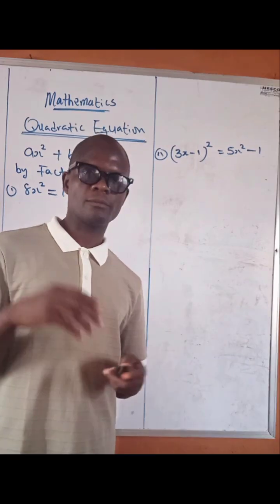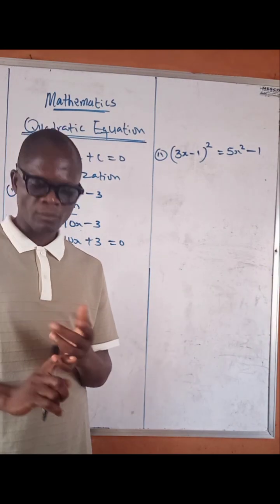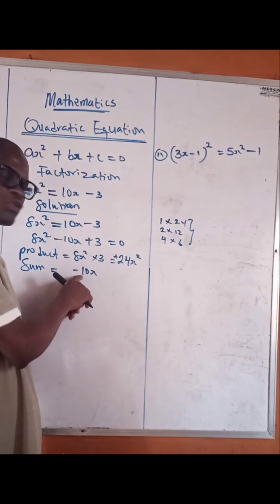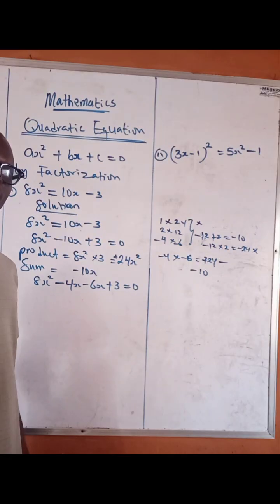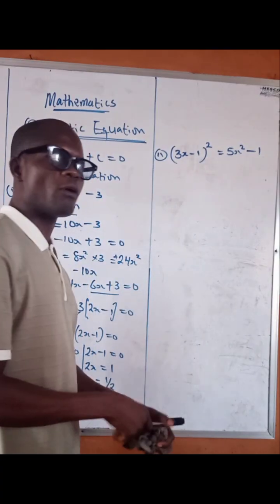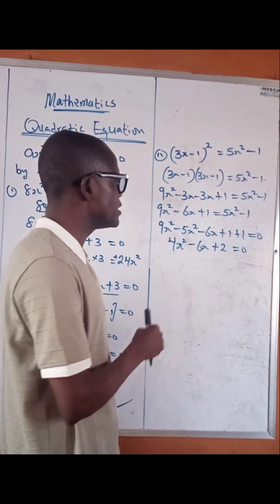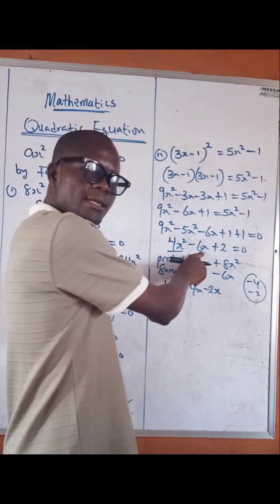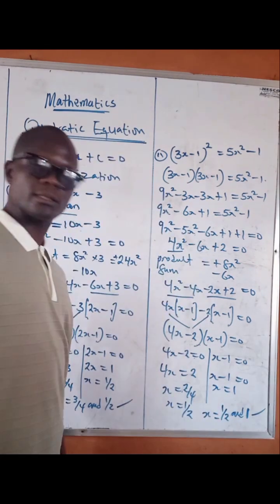QUADRATIC EQUATION BY FACTORIZATION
In this lesson, I break it down simply and clearly using easy steps that anyone can understand — even if you’ve struggled with Maths before!
✅ What you’ll learn in this video:
* What quadratic equations really mean
* How to arrange questions into standard form
* When to use factorization
* Simple tricks to avoid common WAEC/NECO mistakes
* Worked examples explained step by step
This lesson is perfect for:
🎯 WAEC, NECO & GCE candidates
🎯 Anyone who wants to master Algebra with confidence